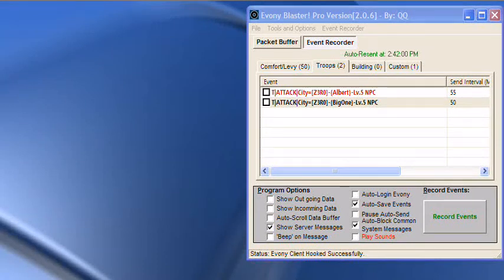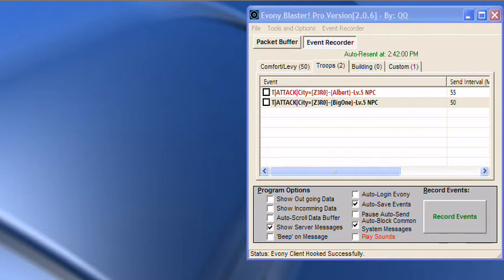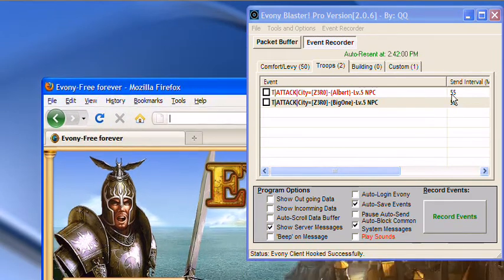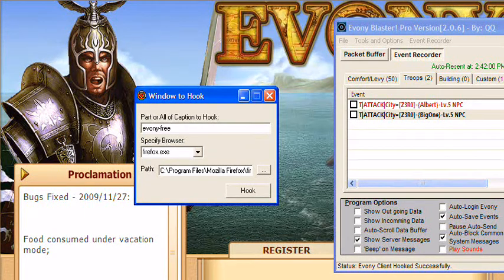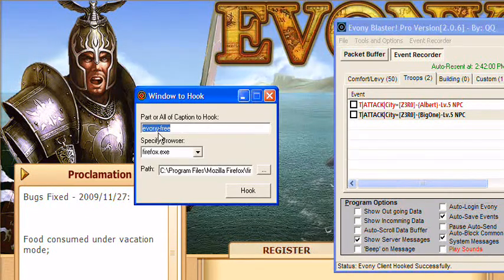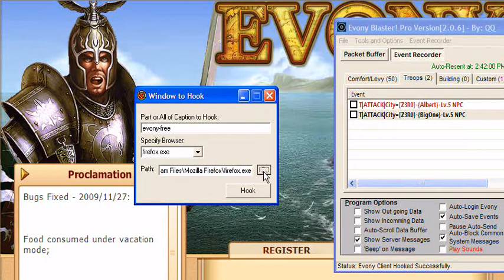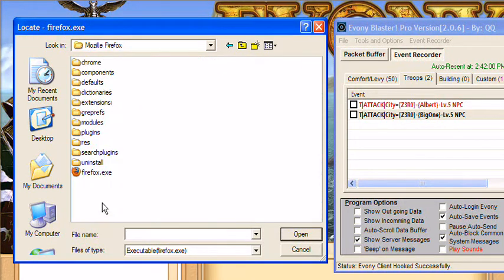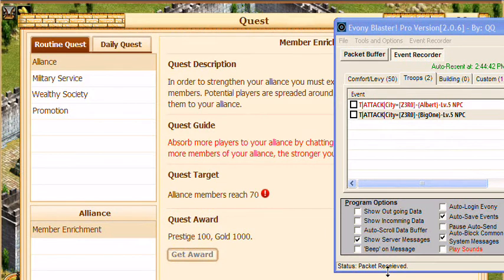How to Hook Firefox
This video shows how to use firefox.exe as the client window with Evony Blaster. Note: This may not work for everyone due to windows security settings and or security software running on the users computer. If that is the case just set it back to using Evony Client.exe which comes with EB.